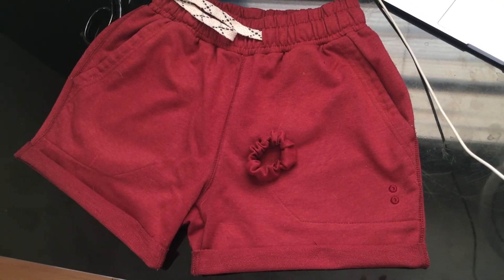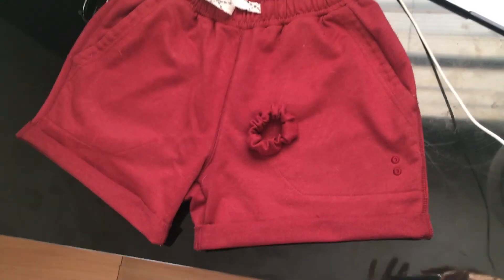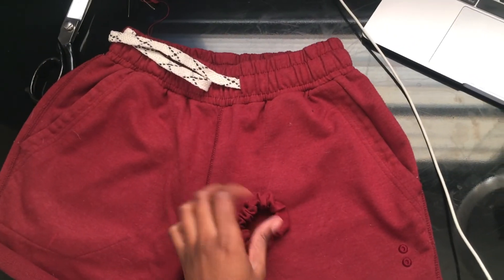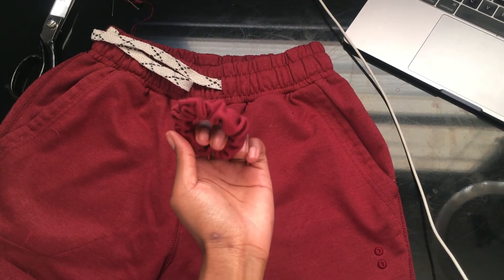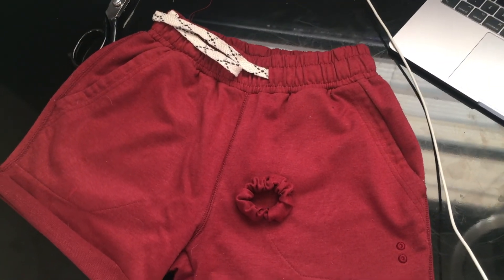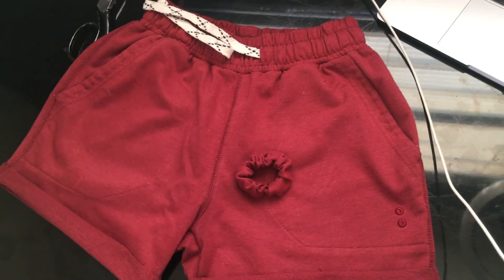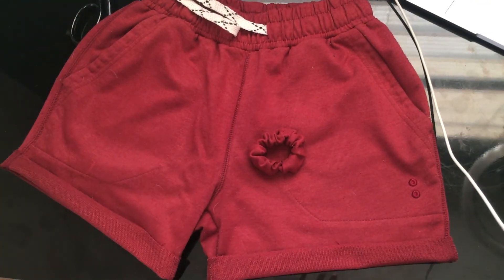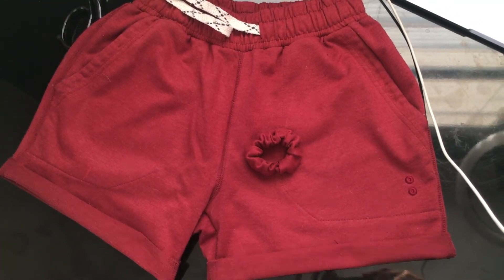How to make a stylish sweatshort and scrunchie combo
I know it's getting cold, but hear me out. We're in the house a lot nowadays and so comfort is the master key. Sweatpants, leggings and yoga pants have become the in thing and I just feel like sweatshorts should make the list, after all warm winter days do exist.